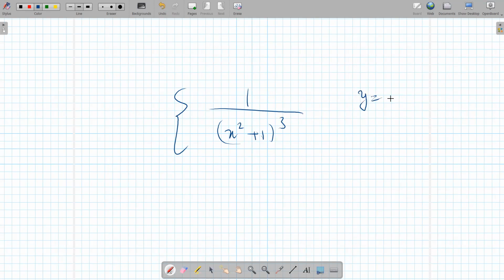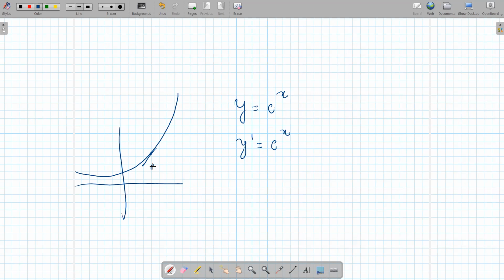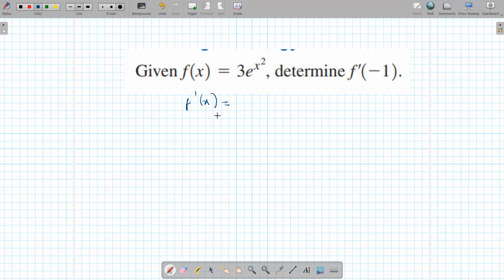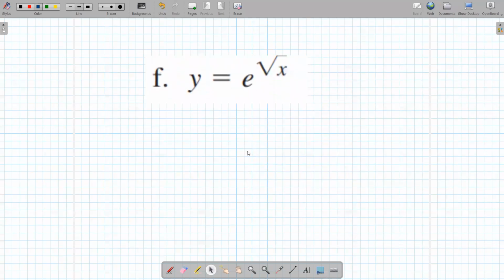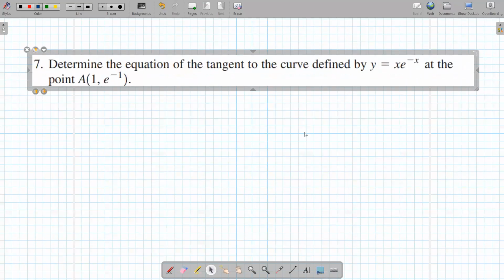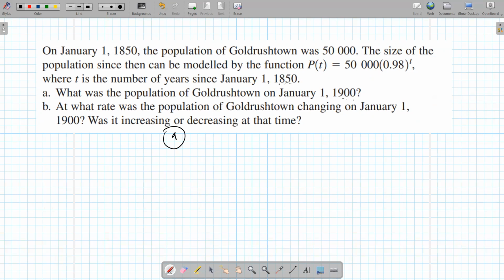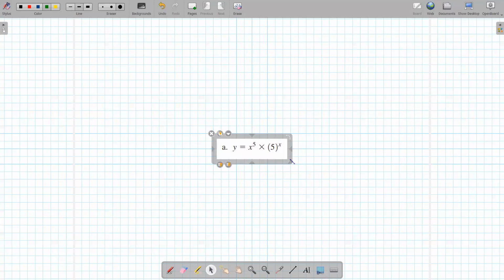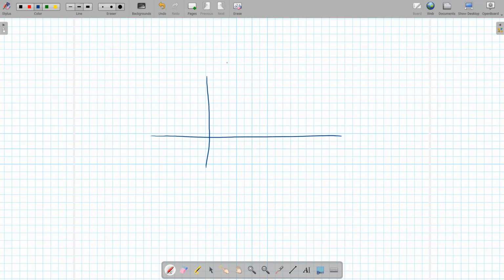Derivative of exponential functions e^x, a^x